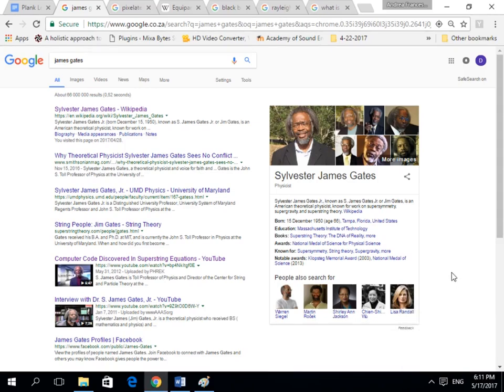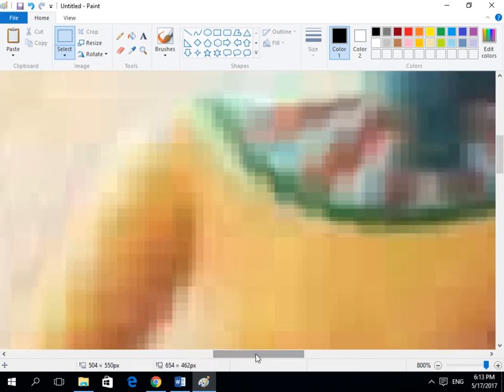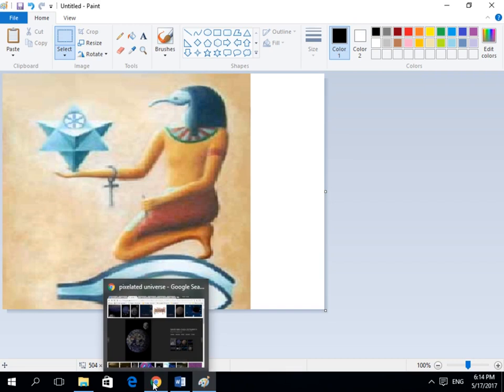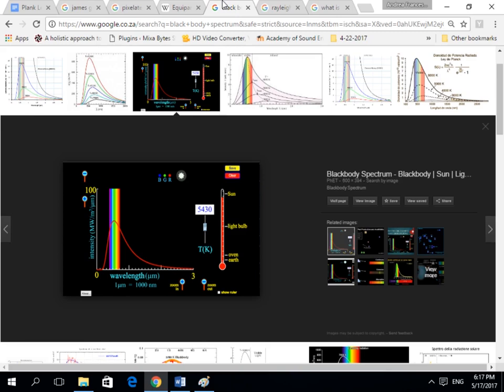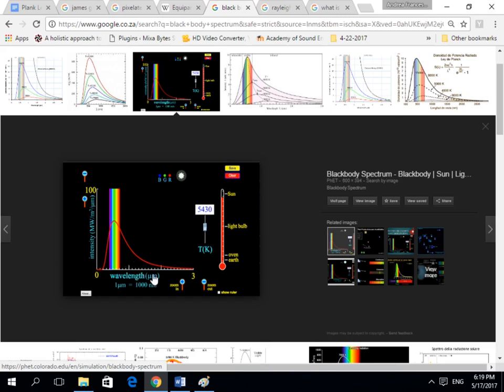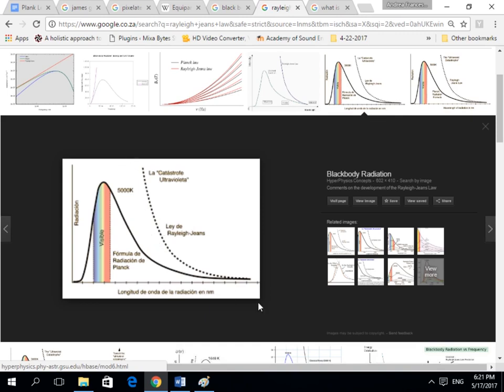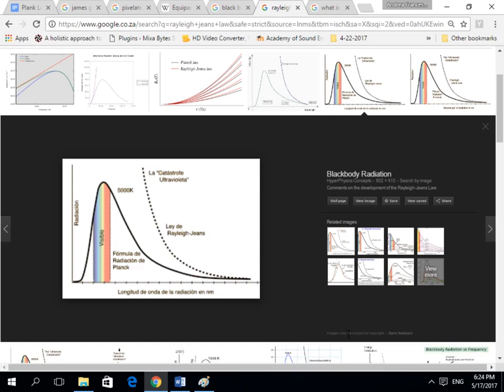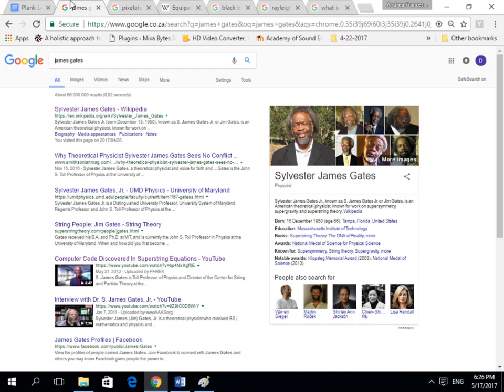Why Is Our Universe pixelated like a computer-Plank Length (The Simulation Hypothesis)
BitCoin: 15jbTEjKKsY4j8f4vAbygSzdPMXWAo5w6W

Ethereum: 0x873be1f87c62553821d499e81b4be5f37ed2dae2

BitCoin Cash: bitcoincash:qpdnj3pndxemk0rzdkdad0yqxuedmw7fw5nz4e69lk

BitCoin Gold: GatPCoLA8b8L244WVGPjS7EV79Jtr2Pagr

LiteCoin: Lc99pWFCqvNWfHW3BKofDcaZB3XrjaLp3D

NameCoin: N8DmV7dMZvsQUmxu2KxjHkQPatPLL4Xcqi

DASH: XrdXtNhsDyKJEUZGWstU8Yu3VvexuxUHQa

Ripple: rP2zLt9sCqCfWStFWsW2CM1rp13Da9sHEw

ZCash: t1NU4ZwFc1Xd37EDhxrppp6voj2jQRBmEGU

BitCoin Private: b1MoWT5KHTT9J3ZYZ7YHMUhkqskWaHXgxLh

 USDT: 163UWHRxeAVDUUXoqGk3dAcmEA1ZzwpG11

Cardano: DdzFFzCqrhskoGKToQBWRNdbAD5doxaqmCBPFxM3Q2KpYVvqSteug2ymcmQmazZp6YGKt5XzM8x2NCHncU1WWtkUpKrJq27V6uL4omuj

Binance BNB: 0x4c79198a4cad5b1b80e8dd03bbba4a0572f57400

Neo: ANHq25t2AewdNp21xwG4KHtxEq9L18pNjv

Ethereum Classic: 0x4c79198a4cad5b1b80e8dd03bbba4a0572f57400

This video discusses how everything that is in the universe is pixelated like what you will find on a computer simulation. It explains how even the fabric of space and time is quantize into small little pixels. Could this mean that the reality in which we experience is an illusion or some sort of computer simulation?As crazy as this notion might sound to you, it is now a theory that is begging to be taken more seriously by modern physicists. The more we study physics and the universe, the more we find data that suggests that none of this is real. This is one of many videos that will be part of a series. This series will showcase the evidence found for the notion that our world is nothing but one  huge simulation

"As a man who has devoted his whole life to the most clearheaded science, to the study of matter, I can tell you as a result of my research about the atoms this much: There is no matter as such! All matter originates and exists only by virtue of a force which brings the particles of an atom to vibration and holds this most minute solar system of the atom together. . . . We must assume behind this force the existence of a conscious and intelligent Spirit. This Spirit is the matrix of all matter."
-Max Plank

"Everything we call real is made of things that cannot be regarded as real."
-Niels Bohr